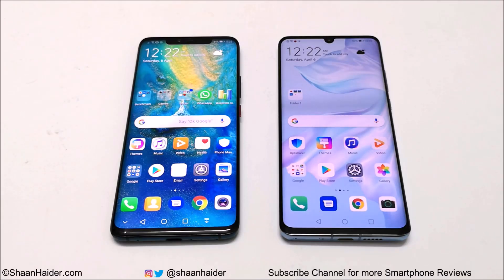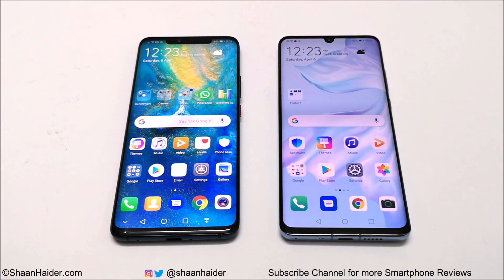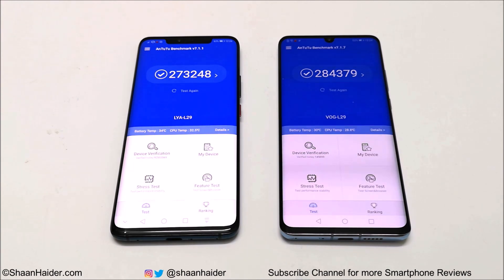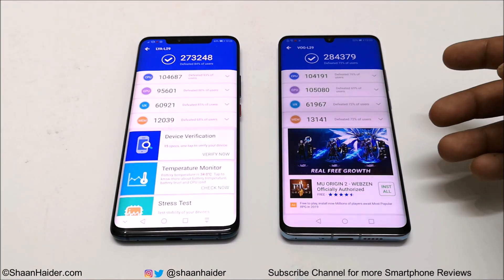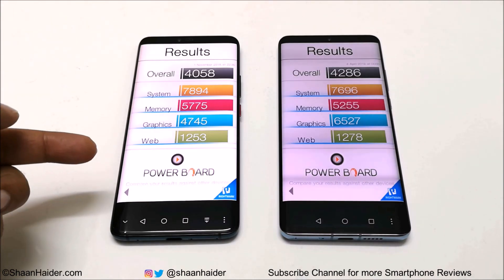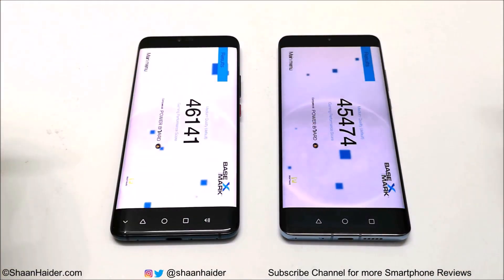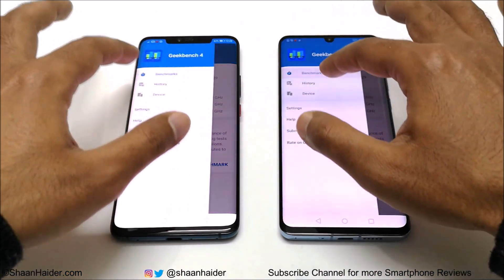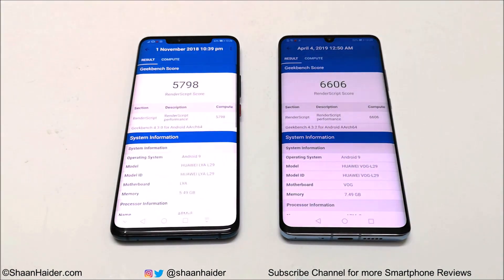Huawei P30 Pro vs Mate 20 Pro - BENCHMARK COMPARISON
Benchmark test scores comparison of Huawei P30 Pro and Huawei Mate 20 Pro smartphones.